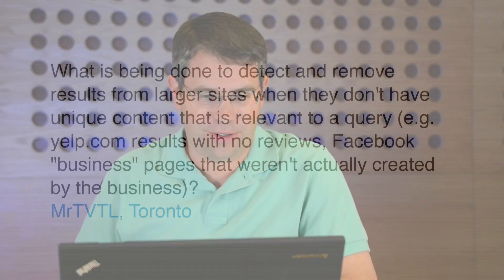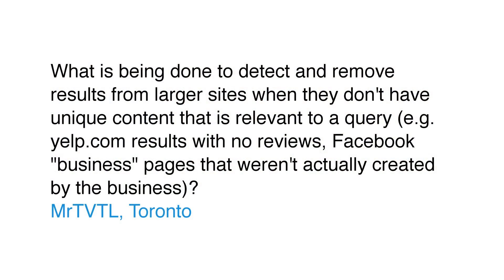What is being done to remove "no results" pages?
What is being done to detect and remove results from larger sites when they don't have unique content that is relevant to a query (e.g. yelp.com results with no reviews, Facebook "business" pages that weren't actually created by the business)?
MrTVTL, Toronto